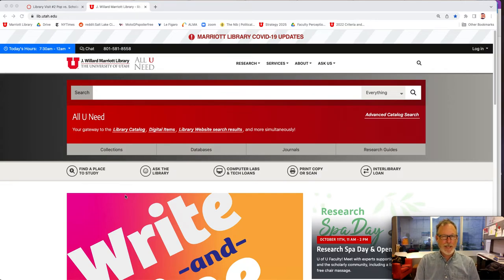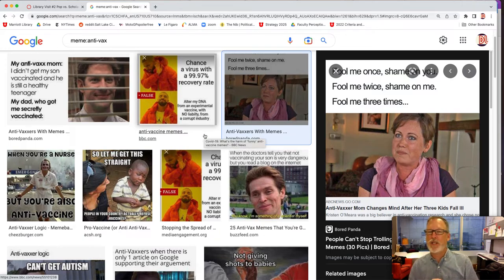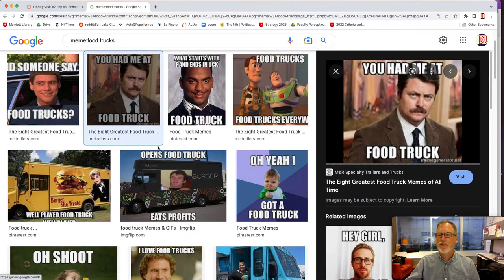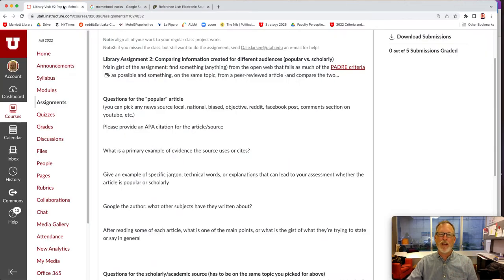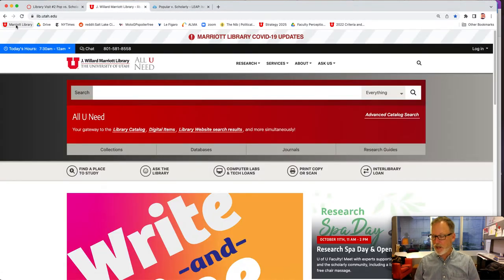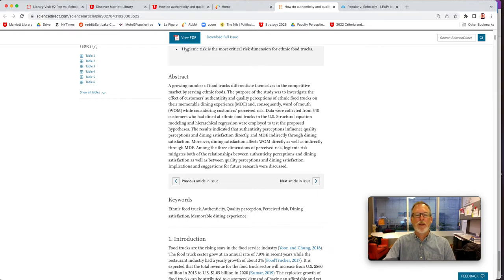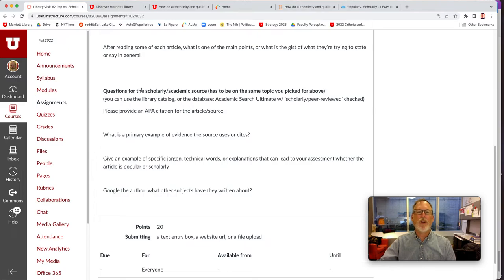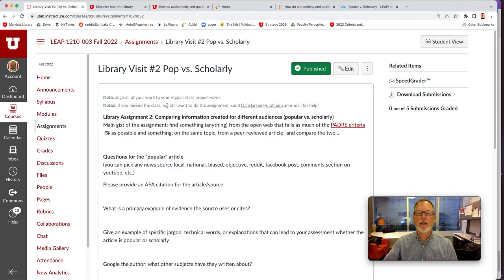what are you interested in?